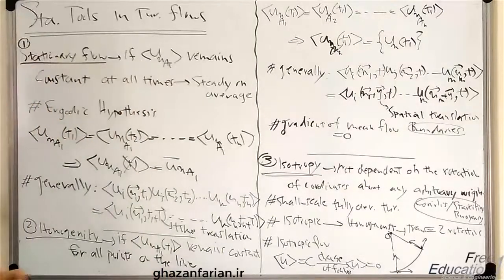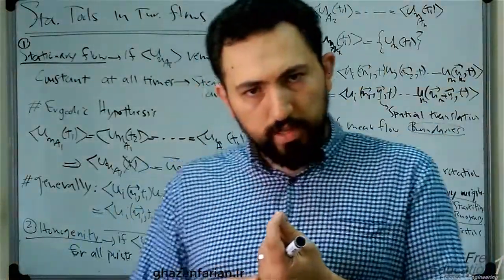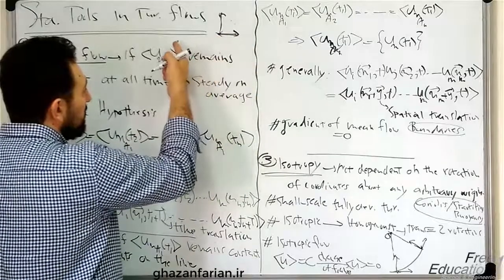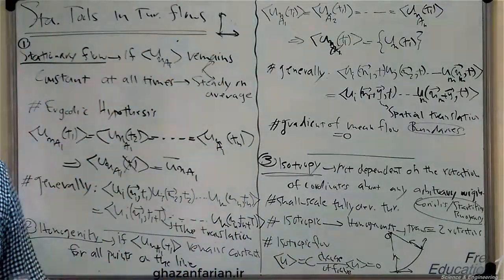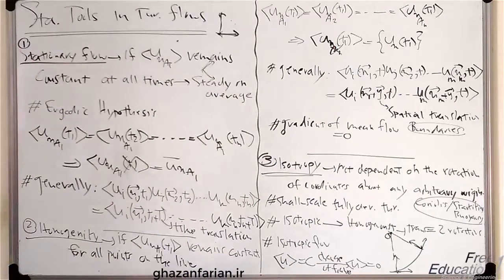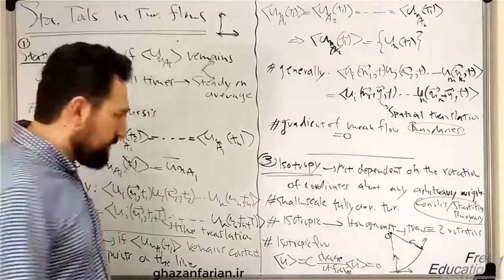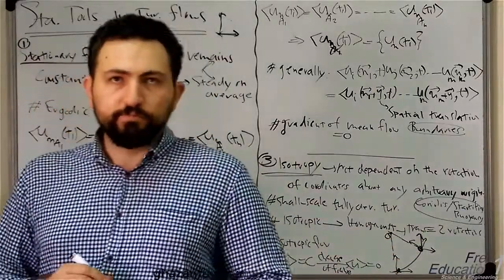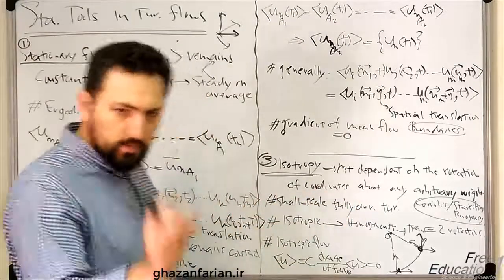Statistical Tools in Turbulence- Part 5: Isotropic Turbulence